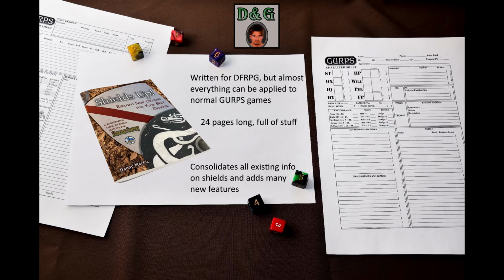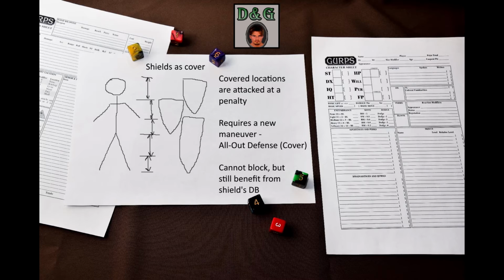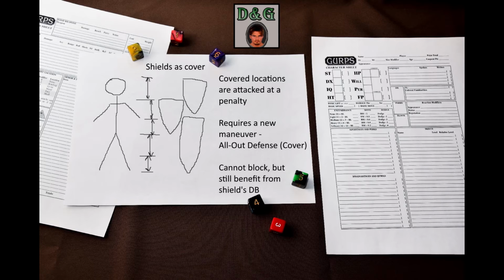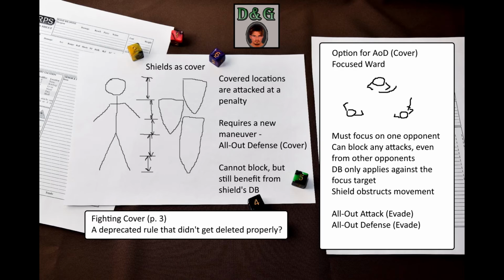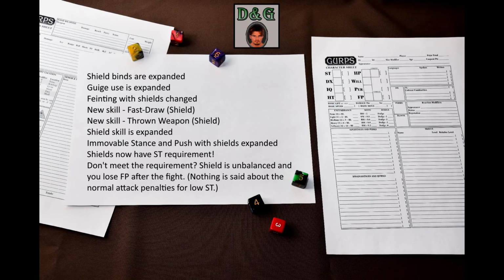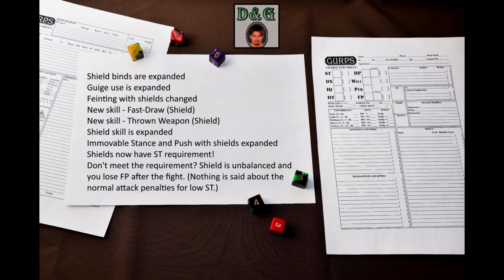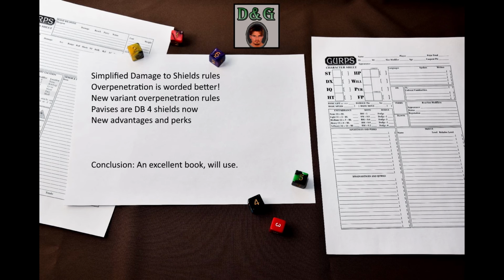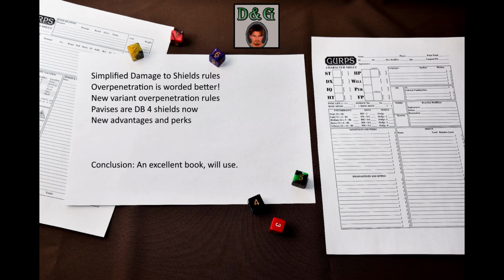Shields Up! - A new book about shields for DFRPG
In this video, I will review Shields Up! - a new book about shields for DFRPG